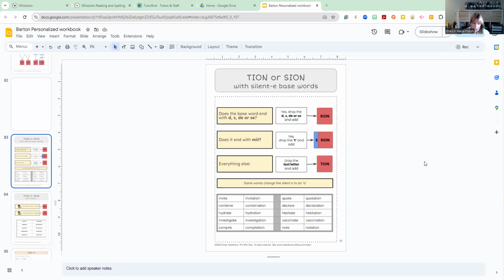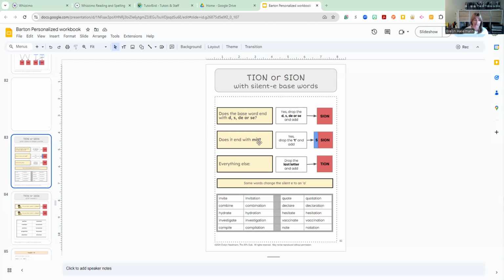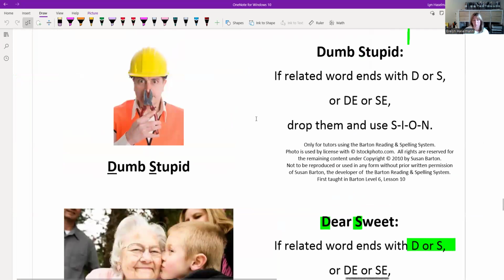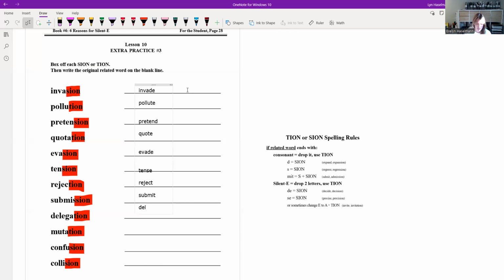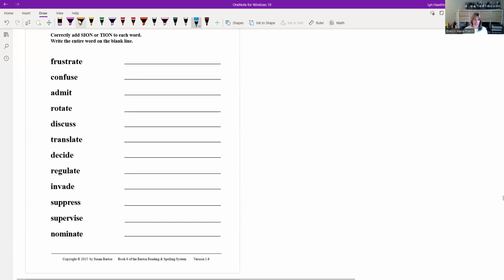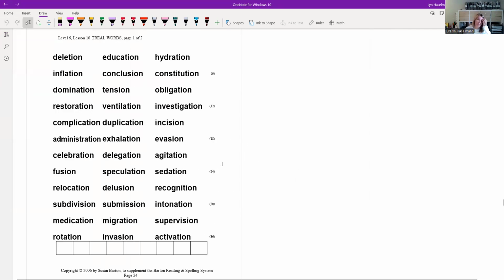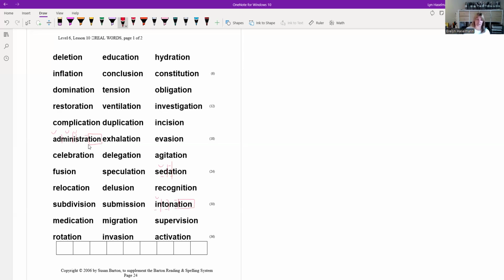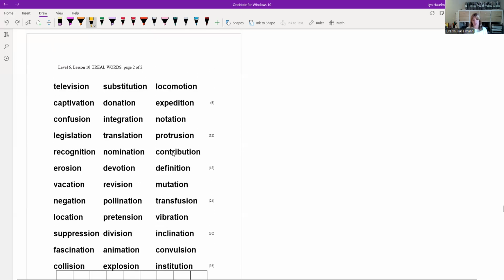Barton Level 6, lesson 10 Extra Practice Pages, Fluency Drills (silent e, TION, SION)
Barton 6.10, Orton-Gillingham, and Science of Reading parents and tutors—this lesson teaches the advanced spelling rules for when to use TION or SION after a base word ending in a consonant or silent-E.

In Barton 6.10, your student learns to use SION if the smaller, related word ends in D, S, DE, or SE (decide → decision), or if the word ends in MIT (admit → admission). Use TION after any other consonant or silent-E combination (inform → information). If the base word ends in a consonant, drop it before adding TION or SION. If it ends in a silent-E, drop the last two letters in most cases. Sometimes, the silent-E changes to an A before adding TION (invite → invitation, quote → quotation). To reinforce learning, ask your student: “Will you add TION or SION?”, “Do you have to DROP or DOUBLE anything?”, and “What’s the smaller-related word?”